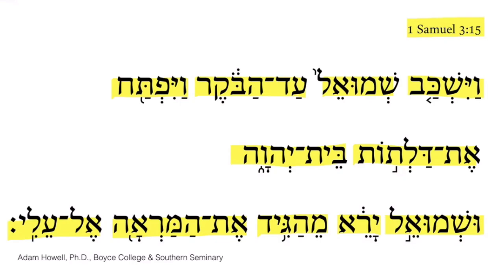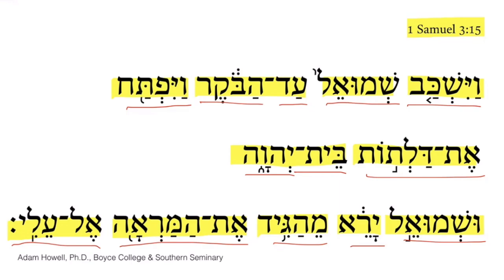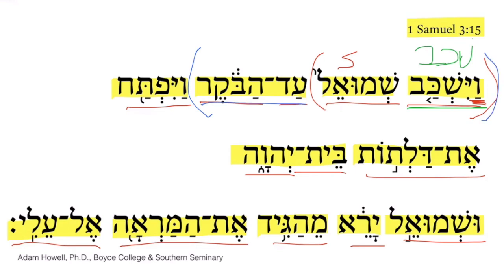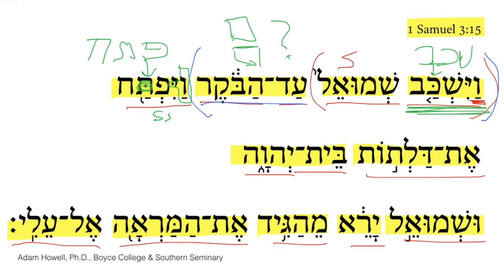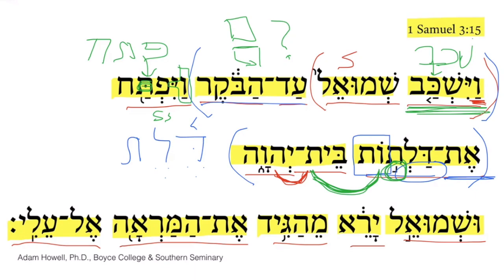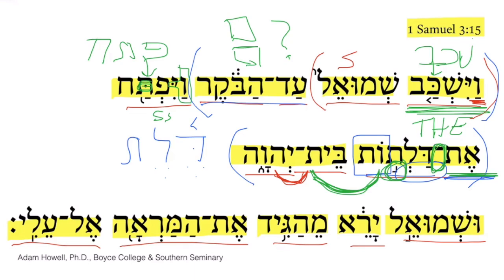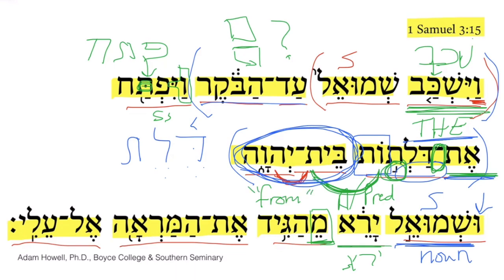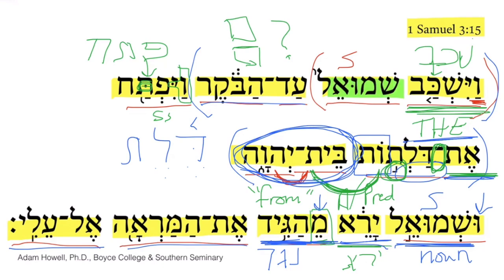1 Samuel 3:15 Part 1